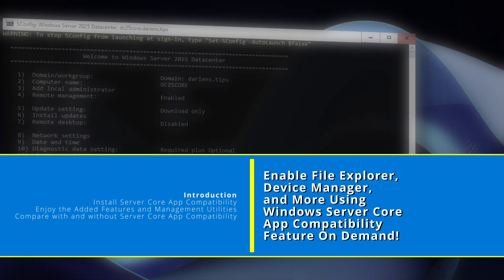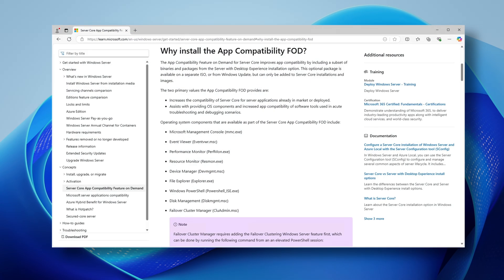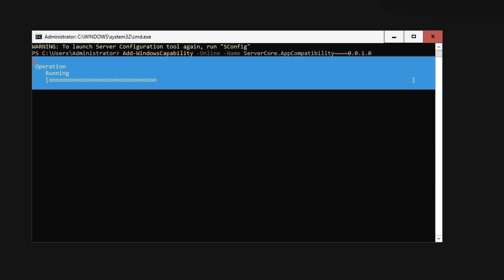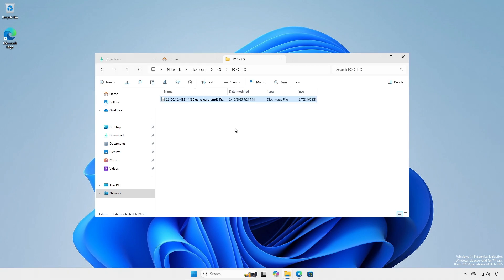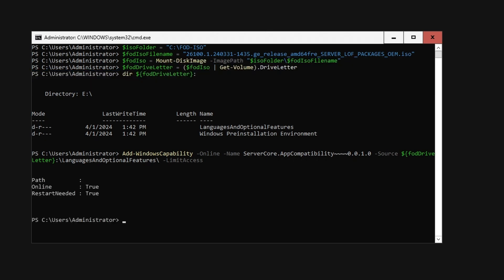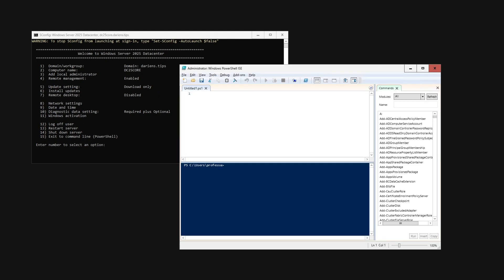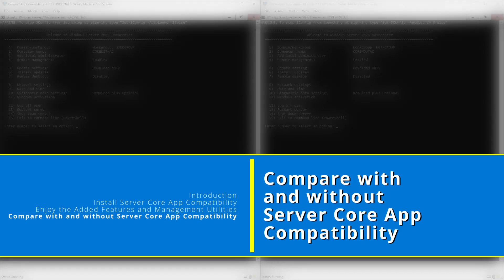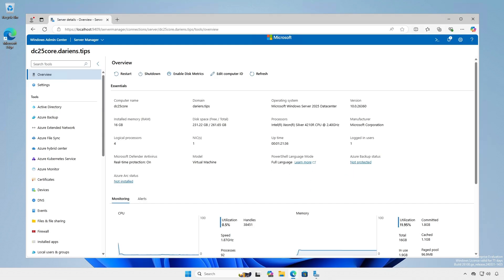Enable File Explorer, Device Manager, and More Using Windows Server Core App Compatibility FOD!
Windows Server Core is a slimmed-down installation option intended to be managed from another server or administrative workstation, as it does not include most local management applications. While its small footprint is ideal for “headless” server deployments, the absence of built-in management tools can be problematic when on-site administration is needed. Fortunately, Microsoft offers an easy way to install essential management utilities through the “Server Core App Compatibility Feature on Demand (FOD).”

Applies to:
✅ Windows Server 2025, ✅ Windows Server 2022, ✅ Windows Server 2019

Chapters
0:00 Introduction
0:50 Install Server Core App Compatibility
2:15 Enjoy the Added Features and Management Utilities
3:12 Compare Server Core with and without Server Core App Compatibility
3:52 Thank you for watching!  Please like and subscribe.
4:14 Links

Included OS Components:
Microsoft Management Console (mmc.exe)
Event Viewer (Eventvwr.msc)
Performance Monitor (PerfMon.exe)
Resource Monitor (Resmon.exe)
Device Manager (Devmgmt.msc)
File Explorer (Explorer.exe)
PowerShell Integrated Scripting Environment (Powershell_ISE.exe)
Disk Management (Diskmgmt.msc)
Hyper-V Manager (virtmgmt.msc)
Task Scheduler (taskschd.msc)
Local user management (lusrmgr.msc)
Windows Firewall (WF.msc and Firewall.cpl)
Network Connections (ncpa.cpl)
Local Group Policy Editor (gpedit.msc)
Resultant Set of Policies (rsop.msc)

Glossary:
FOD = Features on Demand
ISE = Integrated Scripting Environment
RSAT = Remote Server Administration Tools
SCONFIG = Server Configuration

Commands:
$isoFolder = [foldername]
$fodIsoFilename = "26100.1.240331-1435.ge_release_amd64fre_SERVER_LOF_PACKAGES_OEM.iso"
$fodIso = Mount-DiskImage -ImagePath "$isoFolder\$fodIsoFilename"
$fodDriveLetter = ($fodIso | Get-Volume).DriveLetter
dir ${fodDriveLetter}:
Add-WindowsCapability -Online -Name ServerCore.AppCompatibility 0.0.1.0 -Source ${fodDriveLetter}:\LanguagesAndOptionalFeatures\ -LimitAccess